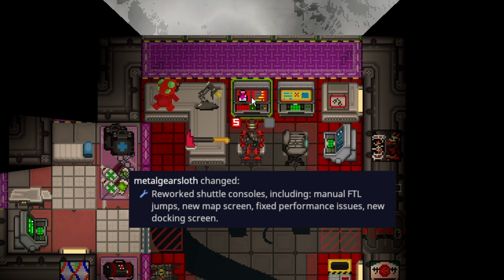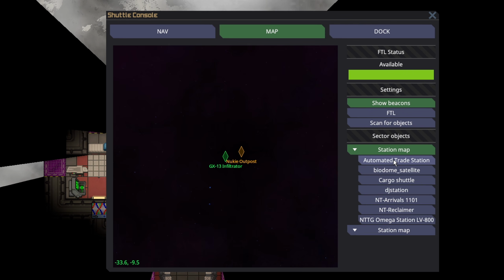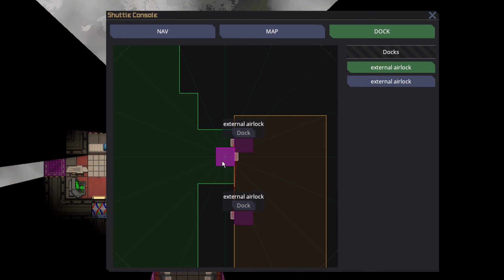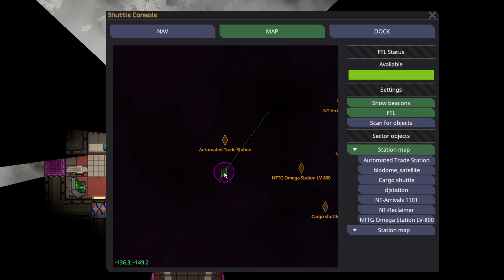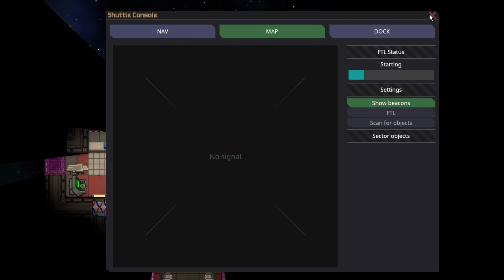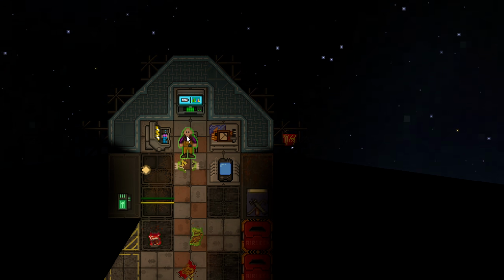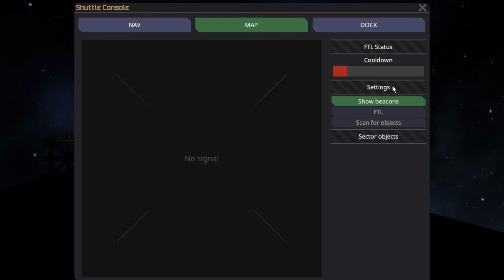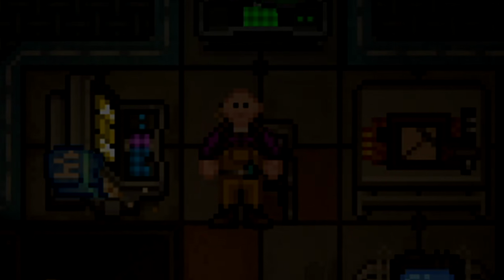SS14 - FTL and Shuttle Console Rework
Please someone FTL right to the stations docks as a nukie and board instantly. I wanna see that.